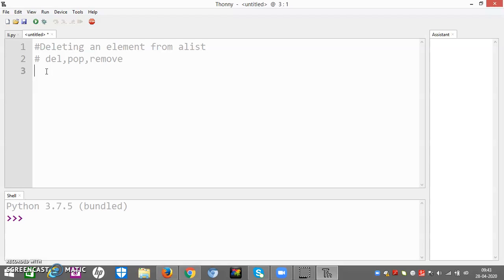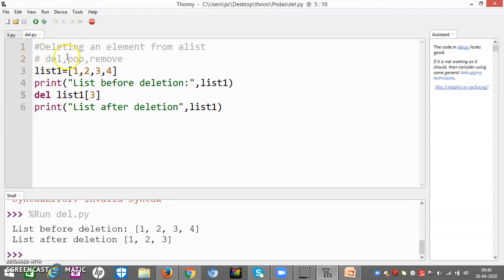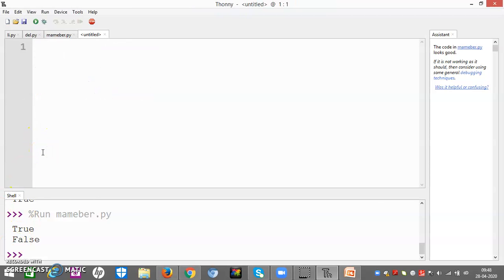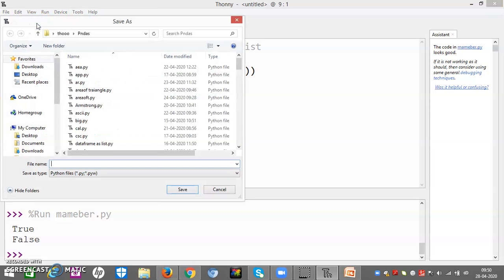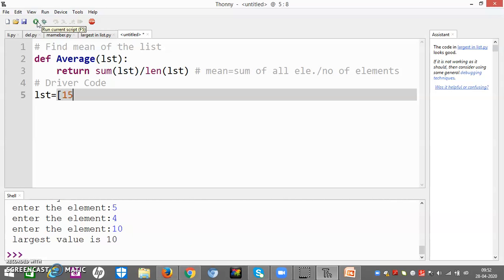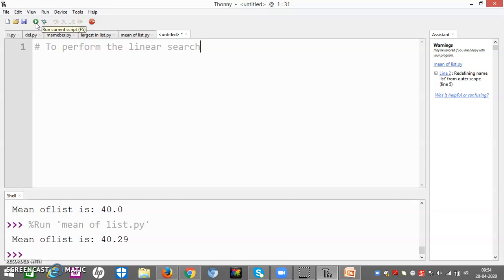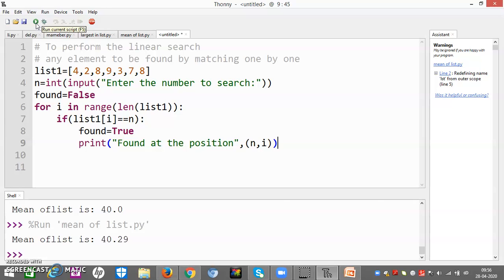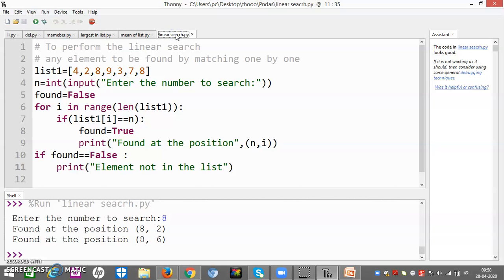List Manipulation Session:2